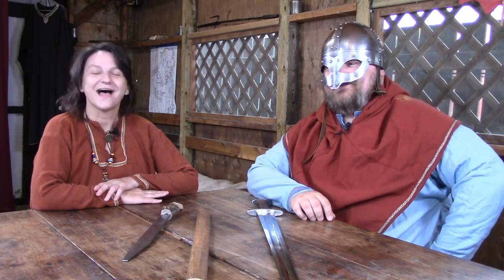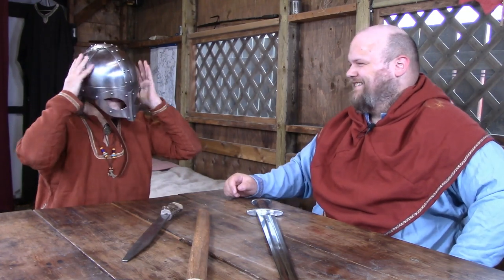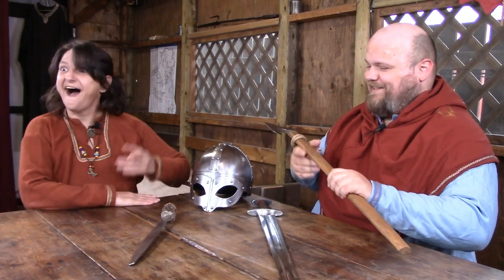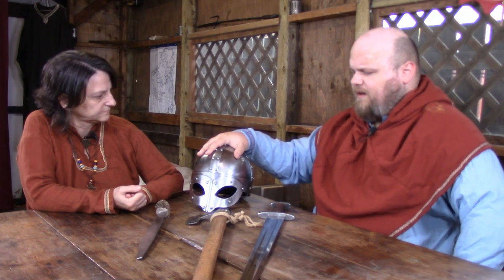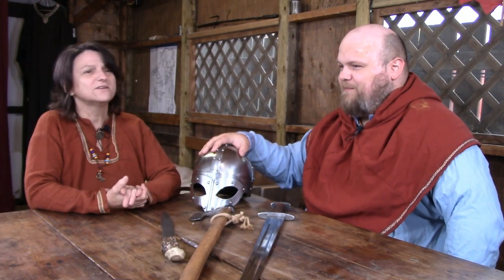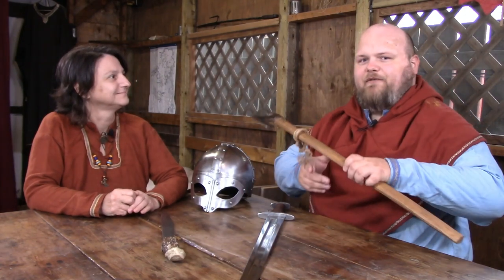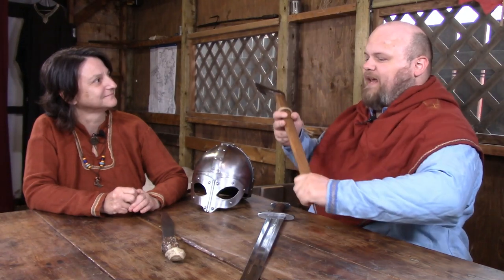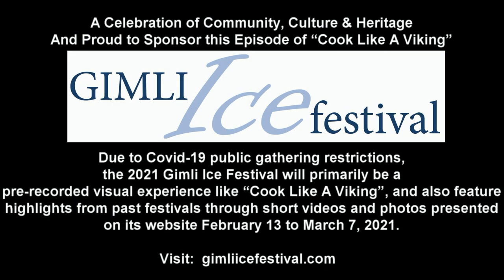COOK LIKE A VIKING (Ep. 2, Pt 3)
GIMLI ICE FEST: A Celebration of Community, Culture & Heritage
And Proud to Sponsor this Episode of “Cook Like A Viking”

Due to Covid-19 public gathering restrictions, the 2021 Gimli Ice Festival will primarily be a
pre-recorded visual experience like “Cook Like A Viking”, and also feature highlights from past festivals through short videos and photos presented on its website February 13 to March 7, 2021.